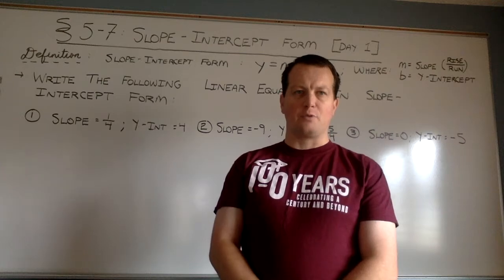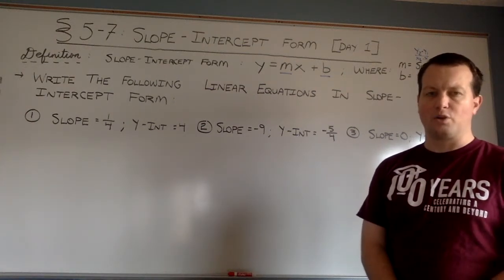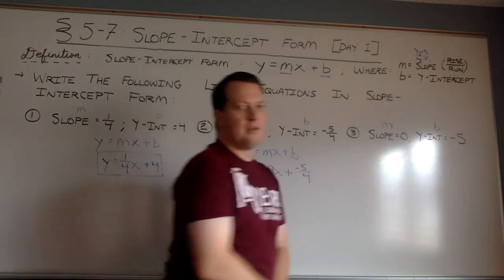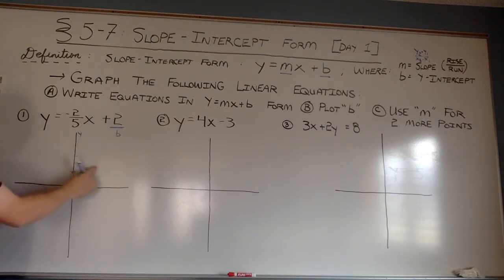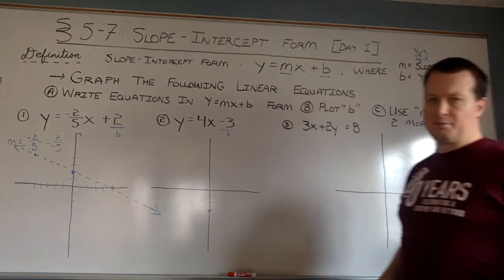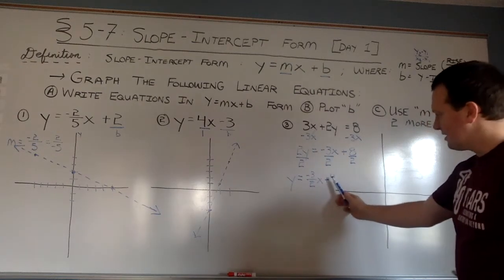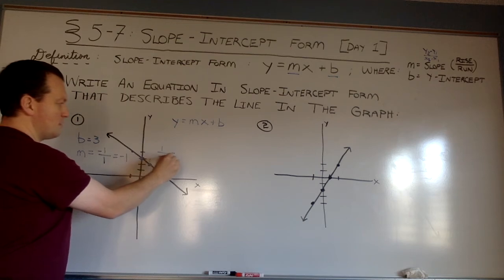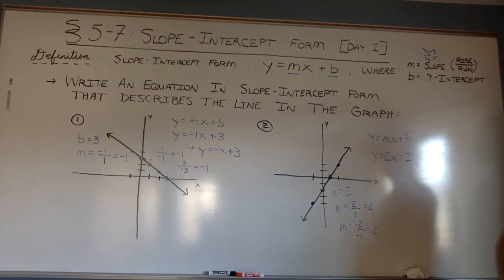5-7 Day 1